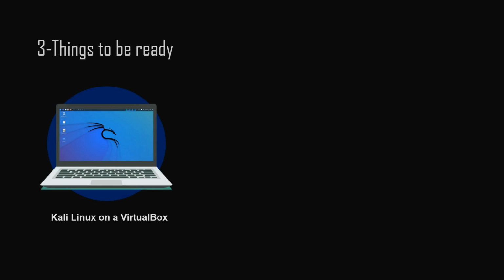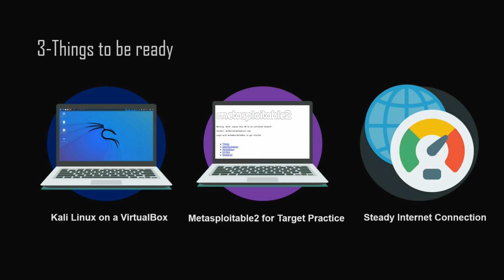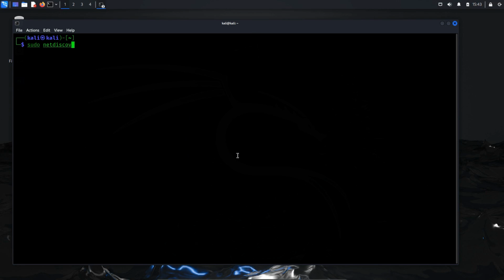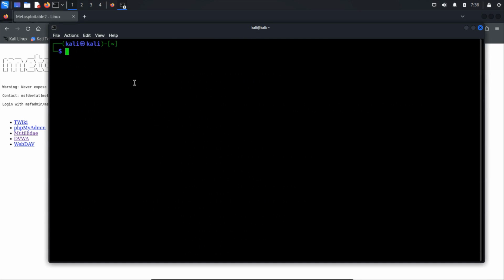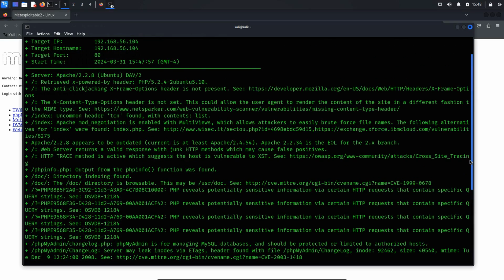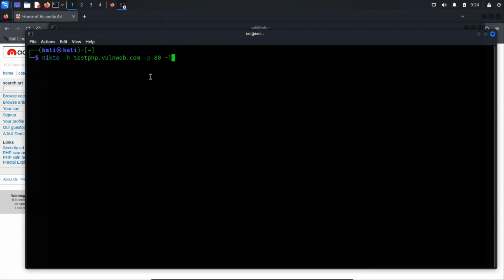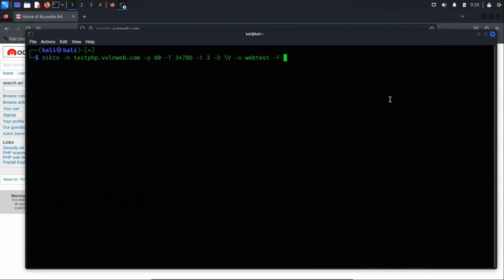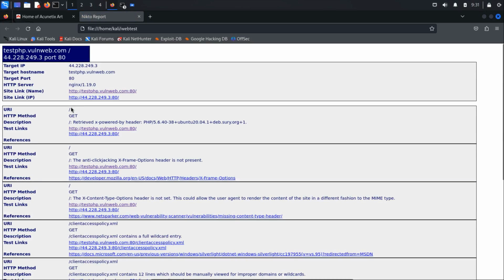Nikto: Web application Security Scanner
Nikto is a straightforward tool for checking web server security. It identifies vulnerabilities caused by server misconfigurations, default or insecure files, and outdated server software. Nikto is based on LibWhisker2, making it compatible with various operating systems, SSL, host authentication methods (Like NTLM/Basic), proxies, and various IDS evasion techniques. It can also enumerate subdomains, perform application security checks (like XSS and SQL injection), and attempt to guess authorization credentials using dictionary attacks.